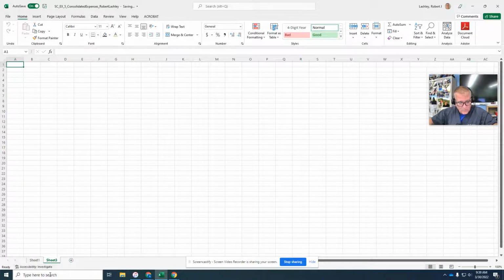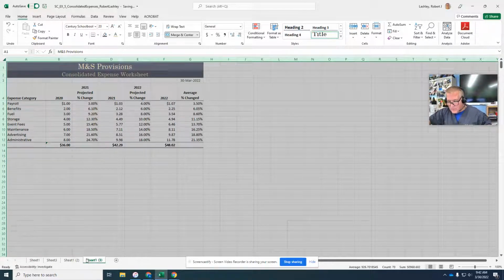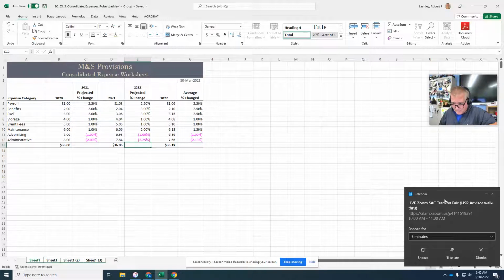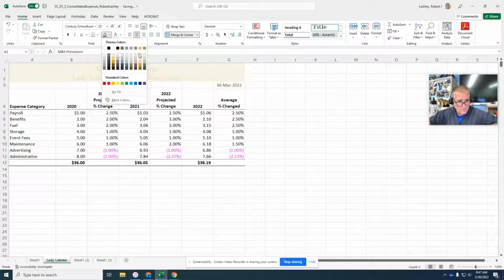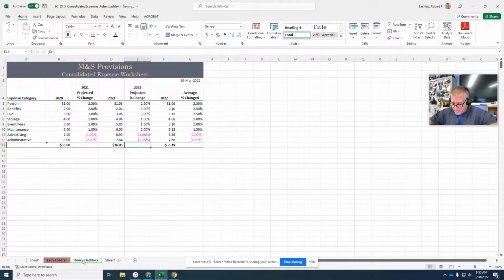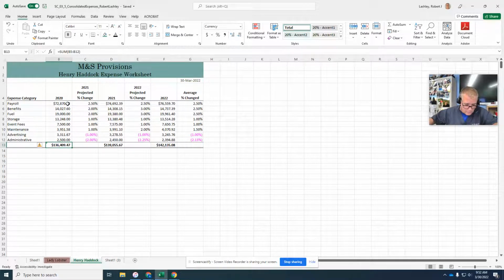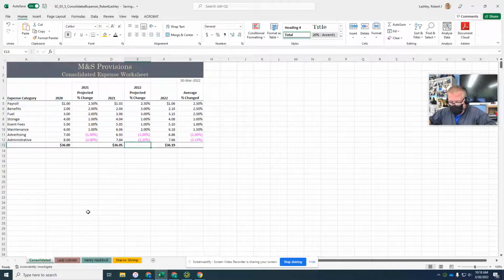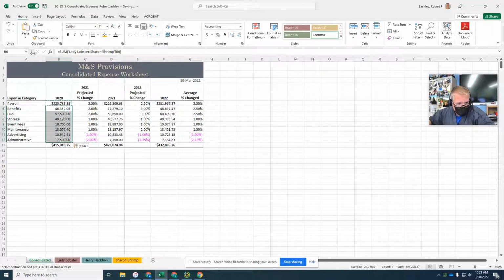Excel Module 5 Textbook Project Consolidated Expenses Part 3 of 4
Step by step instructions for Pages 23-35